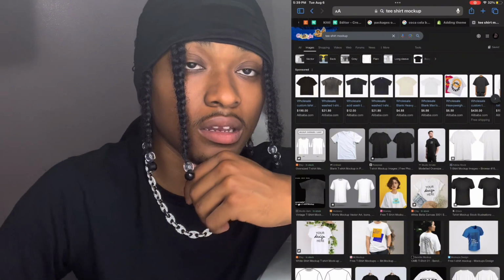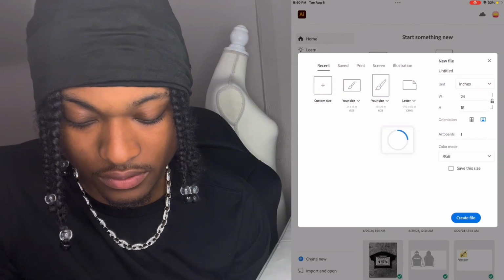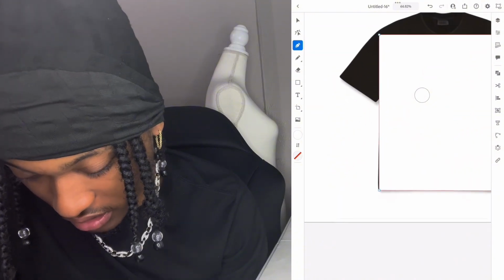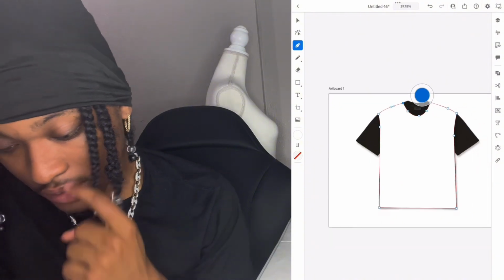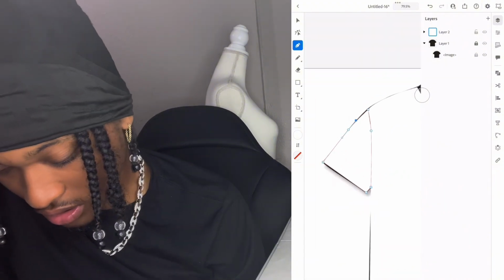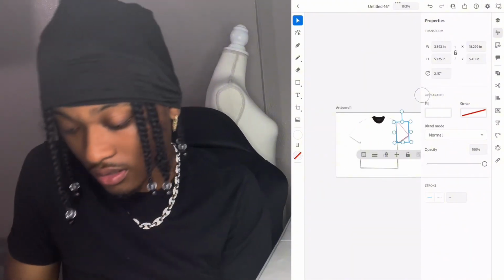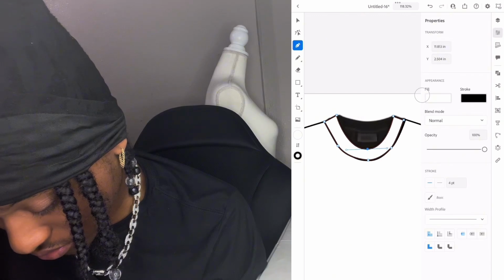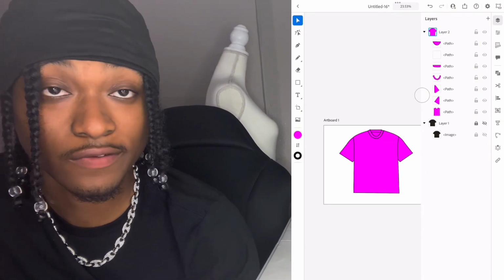How To Create A Vector Mocküp For Your Clothing Brand 2024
In this video, I walk-through how to create your own vector mockups and how I create mine. This should help anyone in the streetwear scene that is not sure on how to make a vector mockup, or anyone new to fashion. After watching this, you'll be able to create your own garment mockups easily.